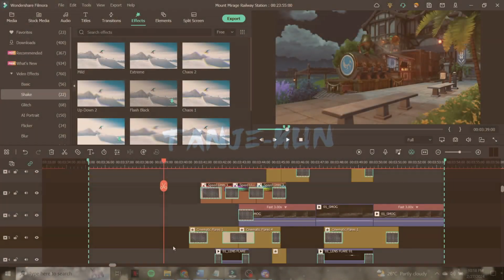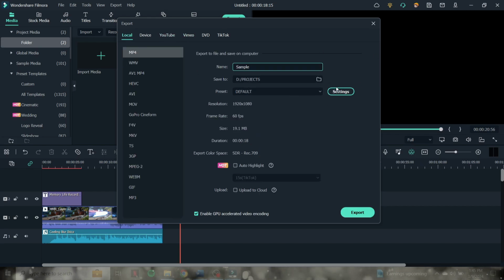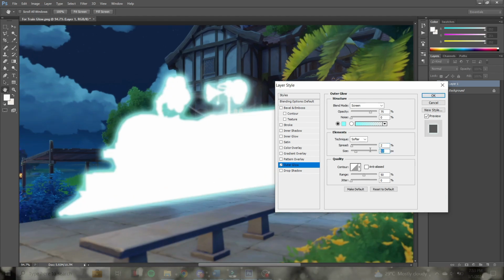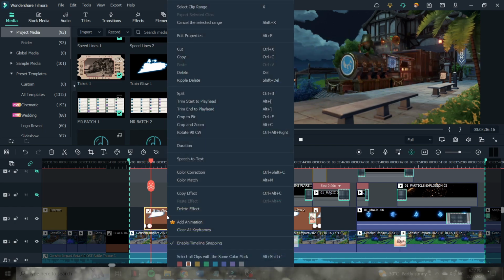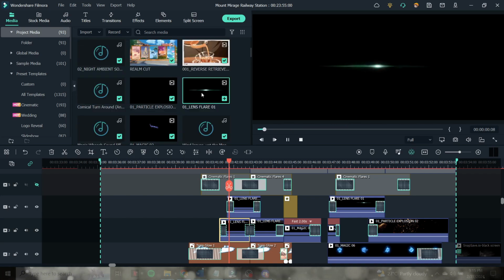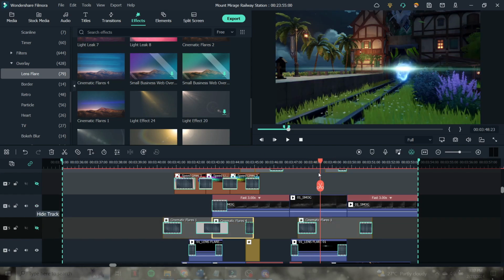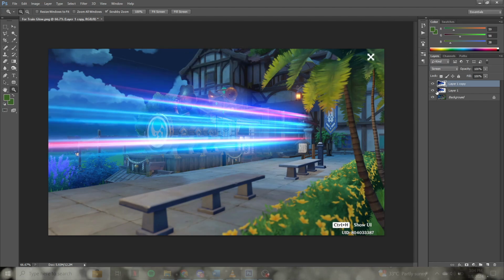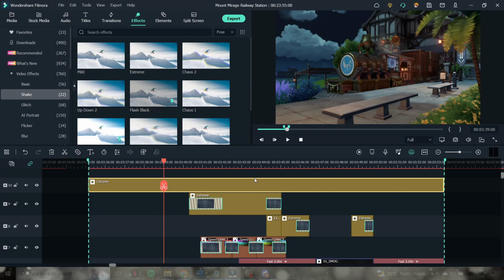🍊 Special Effects Tutorial 【Filmora】 Serenitea Pot | Genshin Impact | 原神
Hey everyone! 🍊
It's truly a privilege to be part of this masterclass alongside my fellow senseis, Meka & Kriz! I genuinely hope that the valuable insights and knowledge I've shared here have motivated you to enhance your editing skills or even start your own channel! Always remember to keep exploring, always ask questions, and most importantly keep practicing. I appreciate your active participation and enthusiasm throughout this masterclass, it has been an absolute joy teaching all of you. ✨

✨Special thanks to our awesome event organizers Mafty & Luna! ✨

Come and join us on our Discord server to enjoy exciting and exclusive events in Serenitea Pot! We can't wait to see you there!

🌠TIMESTAMPS🌠

00:00 🍊Intro
01:00 Filmora Basics
02:56 Special Effects: Things to Consider
05:06 Layer 1: Scene Clips
06:02 Layer 2: Glowing Train
08:05 Layer 2: Keyframing
11:15 🍊Break~
12:27 Layers 3 & 4: Lens Flares
14:47 Layer 5: Cinematic Flares
15:55 Layer 6: Smog Effect
17:08 Layer 7: Speedlight Trails
19:22 Layers 8,9 & 10: Camera Shake
21:45 Showcase
22:24 🍊Outro